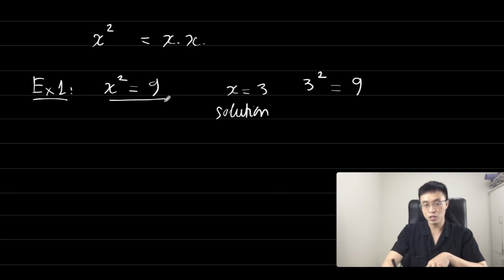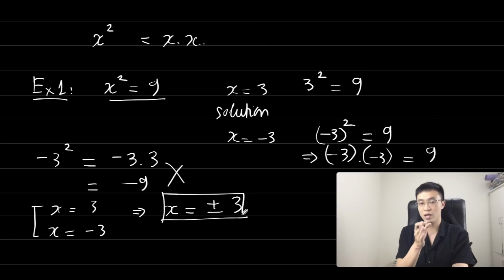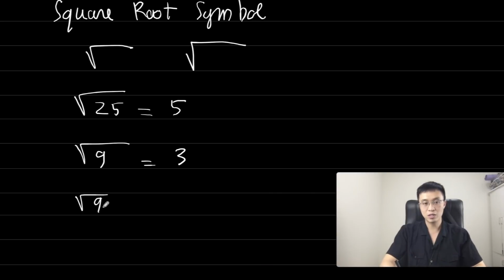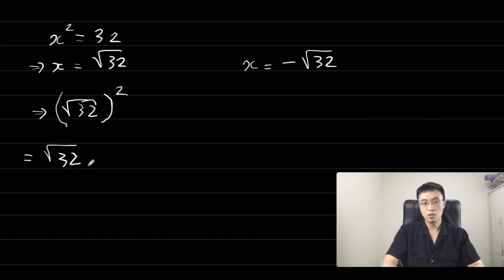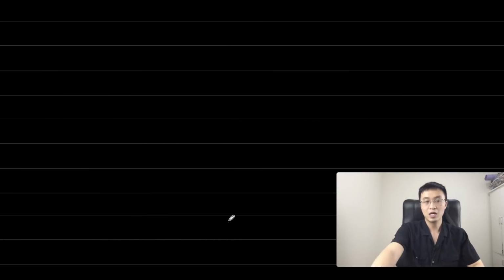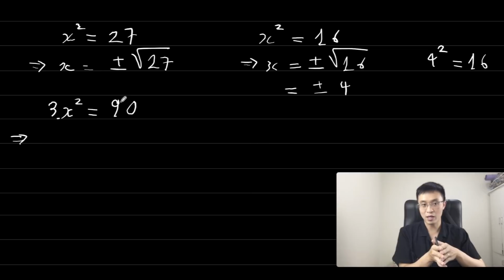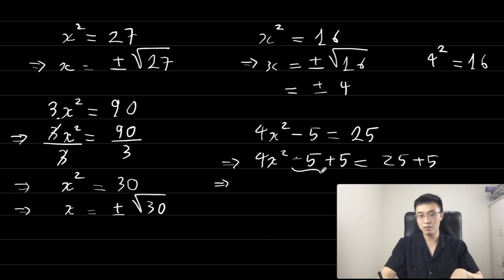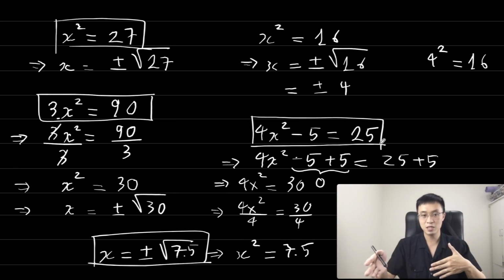Algebra - Quadratic Equation: Solve Quadratic Equation By Using Square Root Property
Let's try to use Square Root Property to Solve Quadratic Equation. This method helps us easily separate roots and find the value of the variable in the equation. Hopefully this information will be useful to you in solving quadratic problems effectively.

00:00 Intro and Recap
00:56 Examples
3:19 Square Root Symbol
8:25 Ending